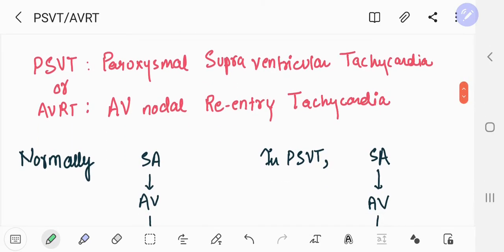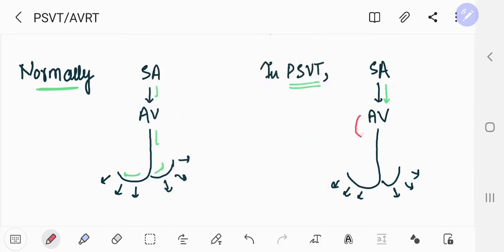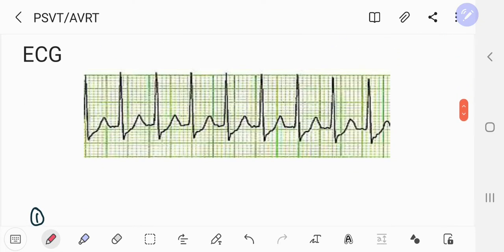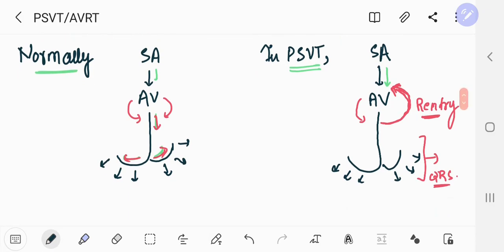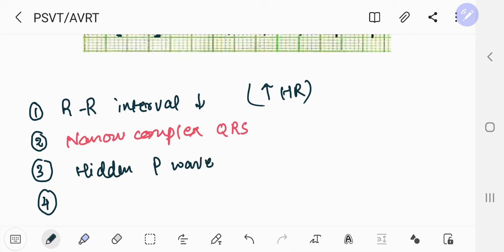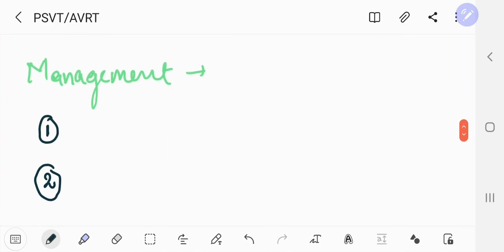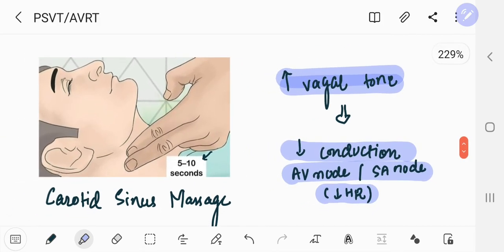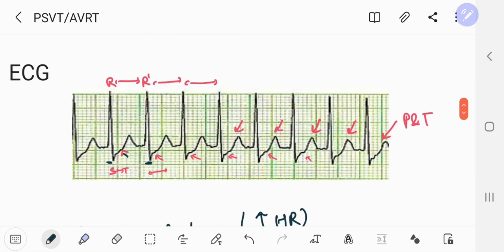Abnormal Heart Rhythms explained - 1. PSVT/AVRT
This is the 4th video in the series of ECG interpretation.

Abnormal Heart Rhythms:
PAROXYSMAL SUPRAVENTRICULAR TACHYCARDIA

Love,
Dr Spinach